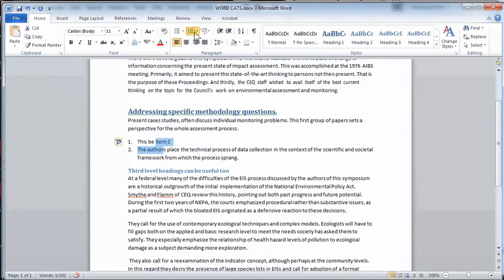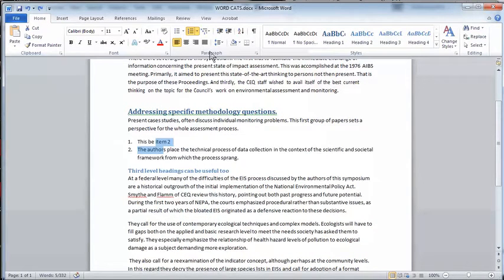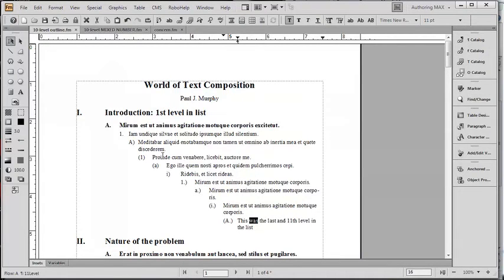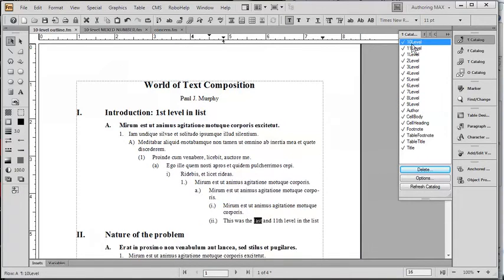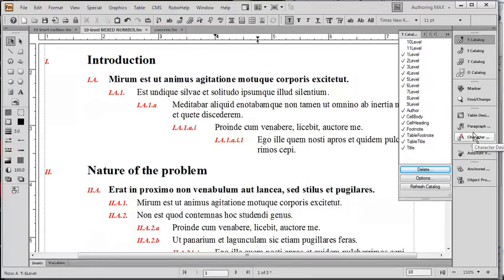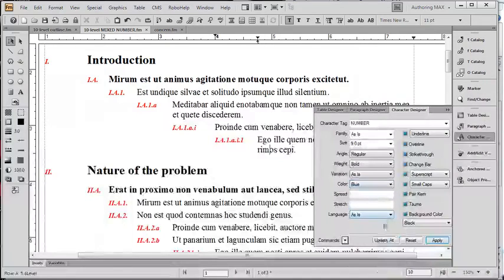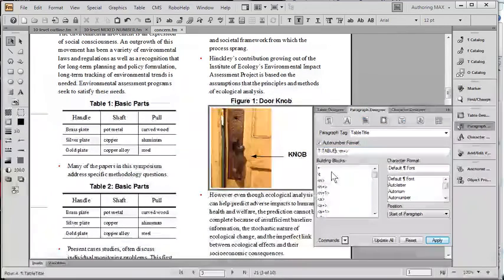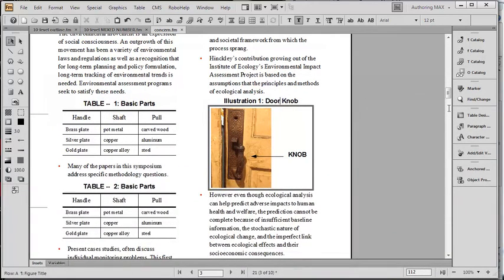FrameMaker and Word: Autonumbering; create bullet proof nested lists and autonumbered headings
How many times have you had to correct random numbering "mishaps" within nested lists and autonumbered headings in Word? With FrameMaker 11, this drudgering becomes a thing of the past with what most users describe as "bullet proof" mixed numbering. Many also describe it as "easy." The autonumber setting in paragraphs is completely unaffected by page breaks, and FrameMaker has no section breaks. With FrameMaker 11, you aren't limited to a certain number of nested list levels. You can also mix multi-numbered prefix stings in any fashion you wish. When it comes to text prefixes (like "Table X.X" or "Figure X.X"), you have complete control over wording and formatting. Warning: once you use this feature in FrameMaker 11, there's no turning back.